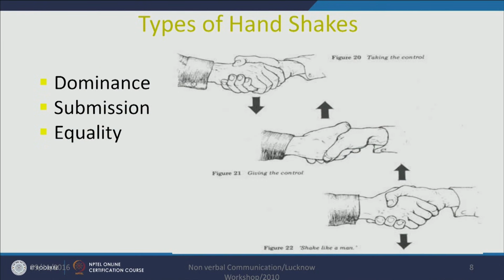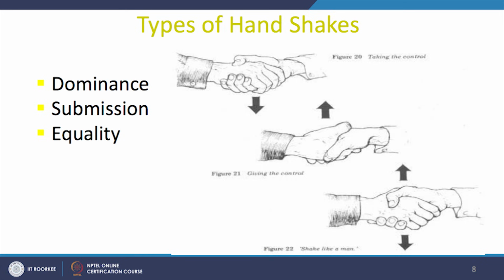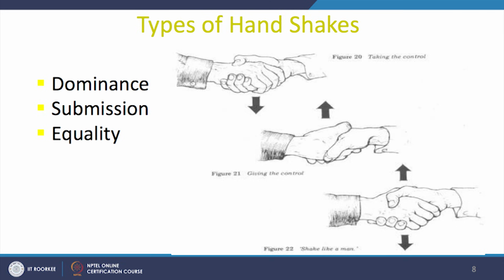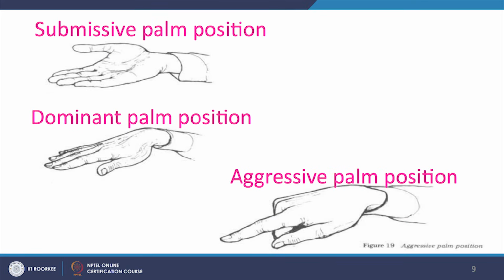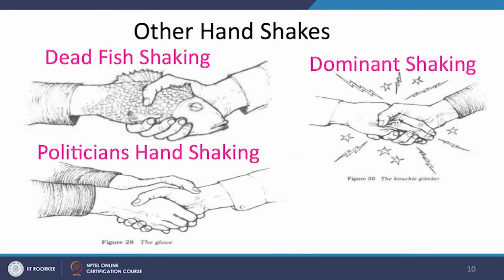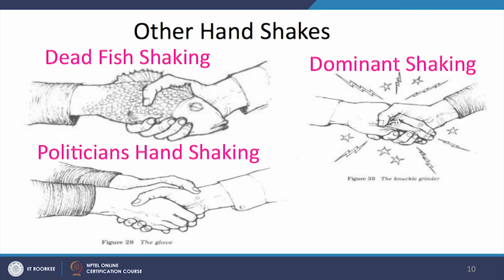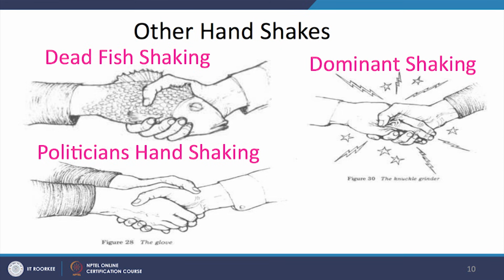Haptics: The Language of Touch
To access the translated content:
1. The translated content of this course is available in regional languages.
 2. Regional language subtitles available for this course
 To watch the subtitles in regional languages:
 1. Click on the lecture under Course Details.
 2. Play the video.
 3. Now click on the Settings icon and a list of features will display
 4. From that select the option Subtitles/CC.
 5. Now select the Language from the available languages to read the subtitle in the regional language.